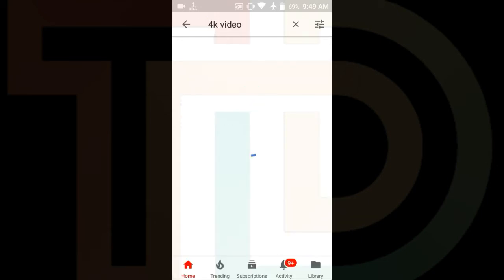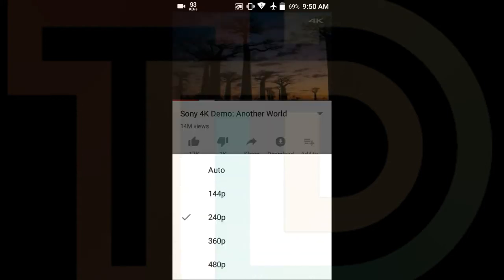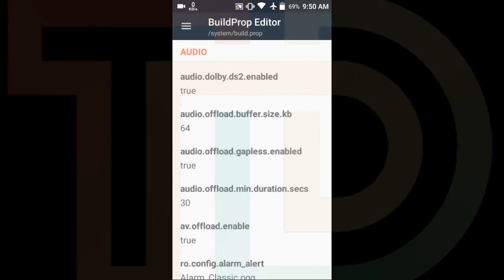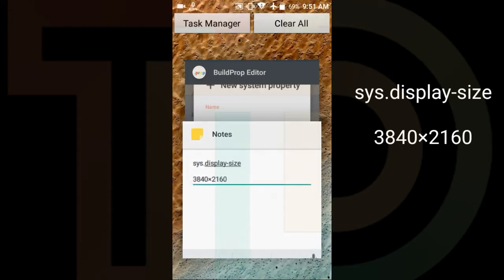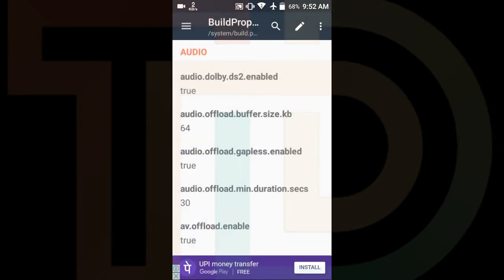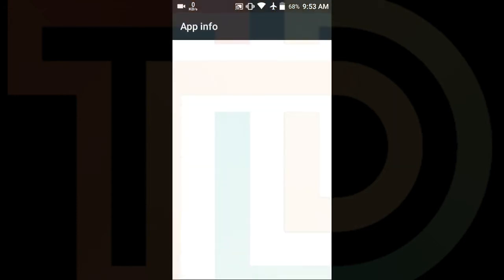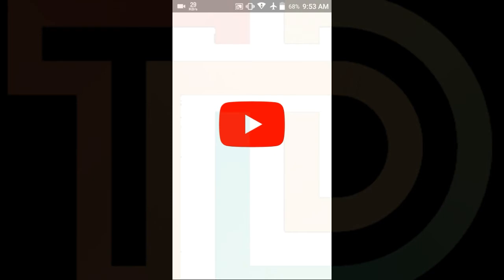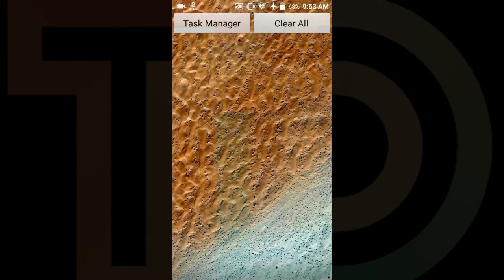HOW TO PLAY 4K / 2K YOUTUBE VIDEO ON NON SUPPORTING ANDROID PHONE 100% WORKING TIPS AND TRICKS